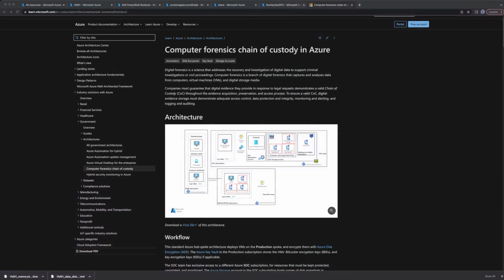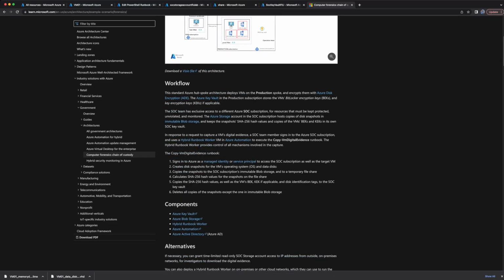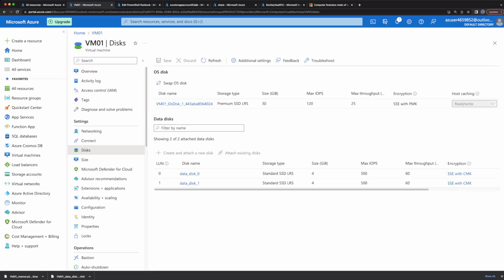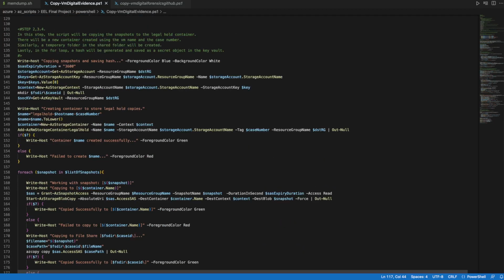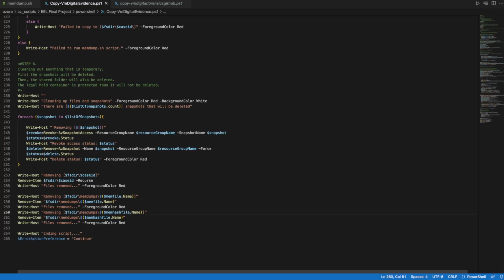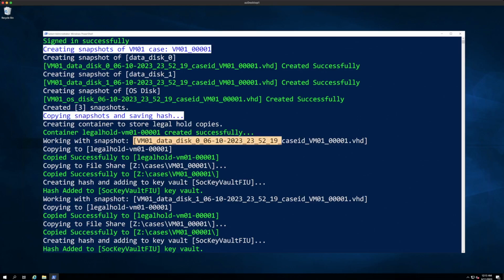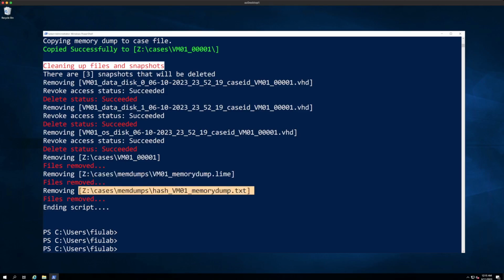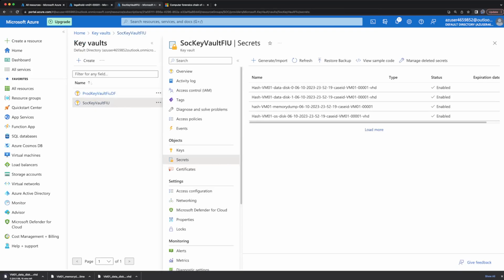Azure Chain of Custody Digital Forensics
Azure powershell script to create snapshots, container with legal hold, and memory dump for forensic analysis.